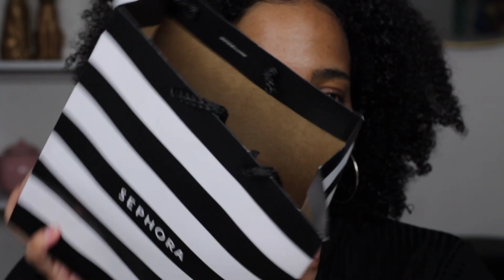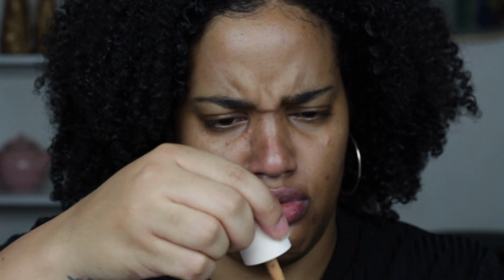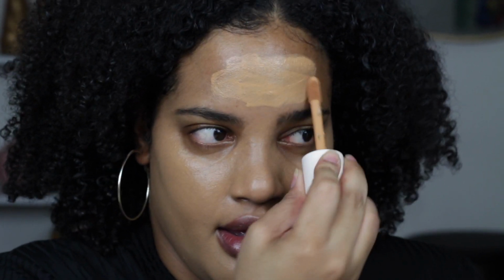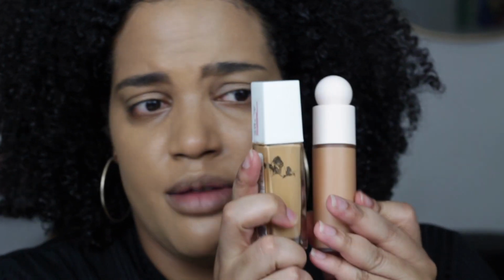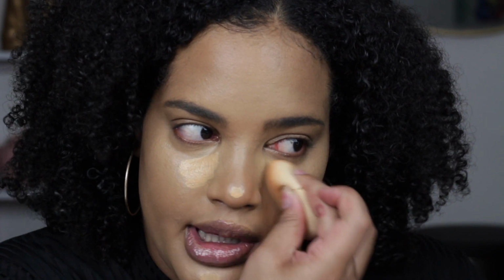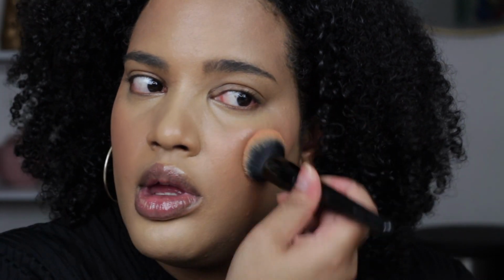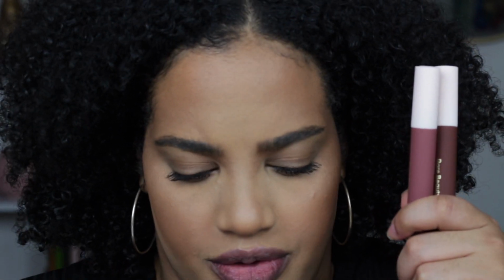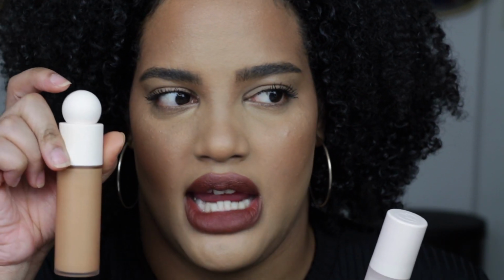RARE BEAUTY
RARE BEAUTY. Wow. I was super excited for this. Selena much respect for launching products that were not only beautiful but different. She gave it to us guys! Let me know if you’ll be trying any products from the brand.

All products purchased with my own $$

Foundation shade: 330N
Concealer shade: 280N